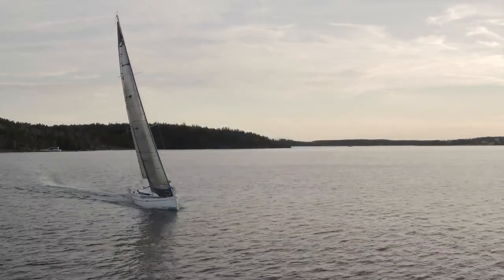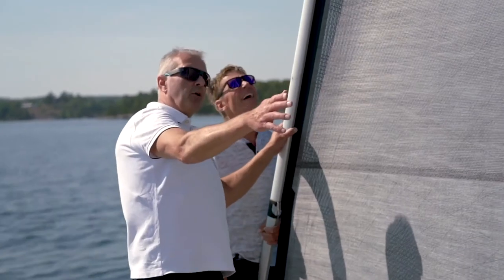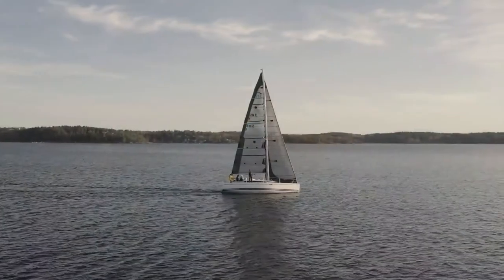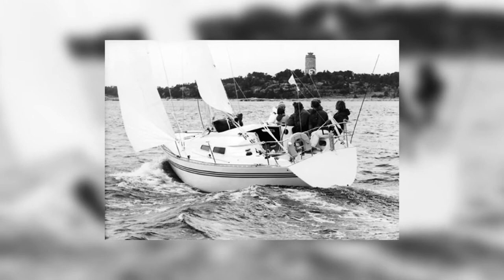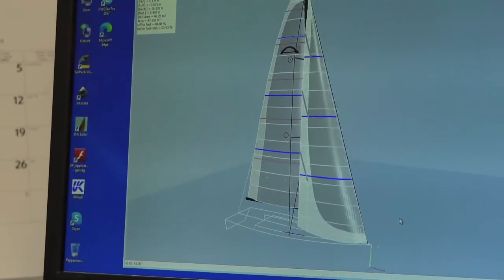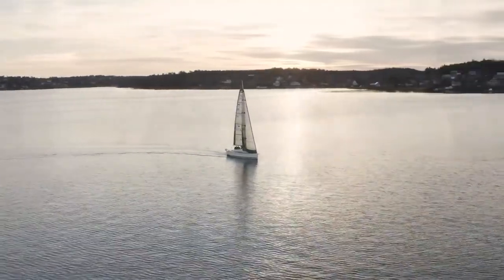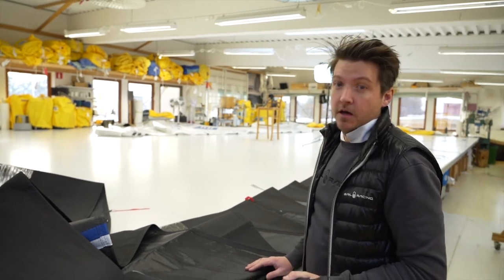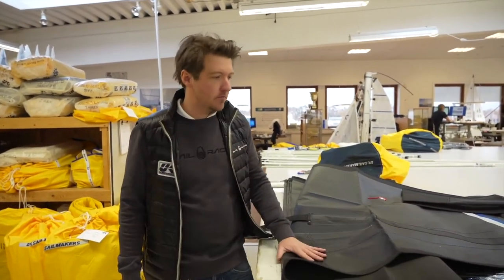Arcona Yachts & UK Sailmakers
Watch the interview and Q&A with UK Sailmakers from our first webinar in February 2021.